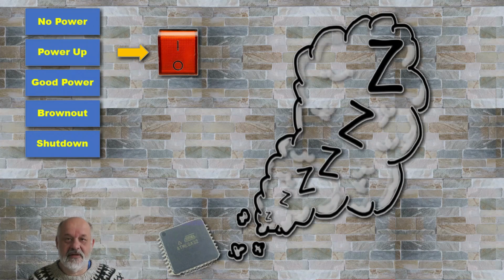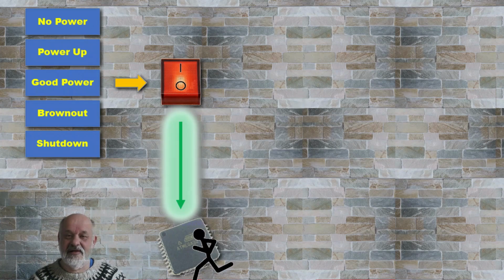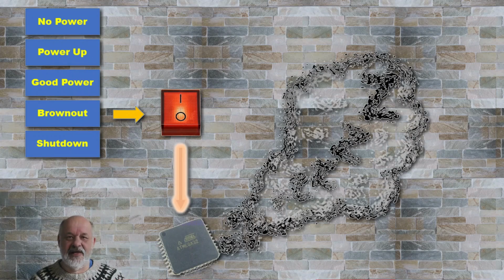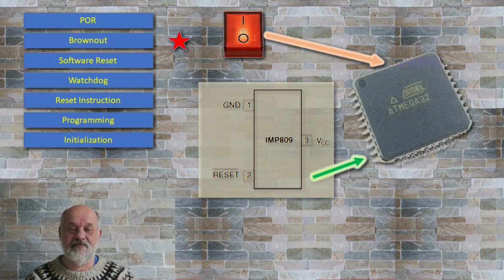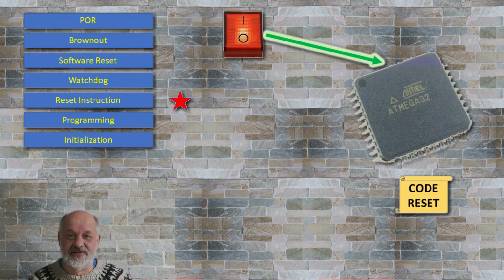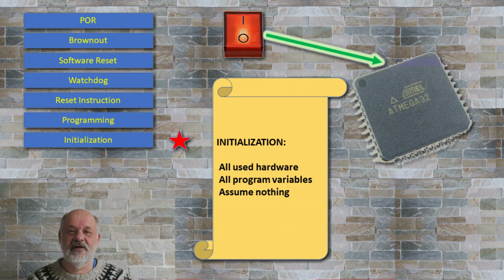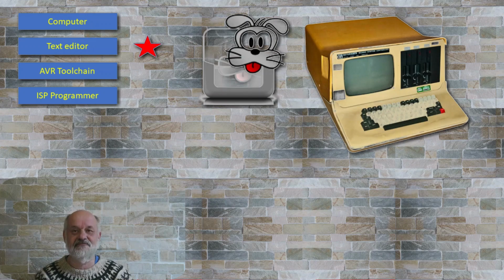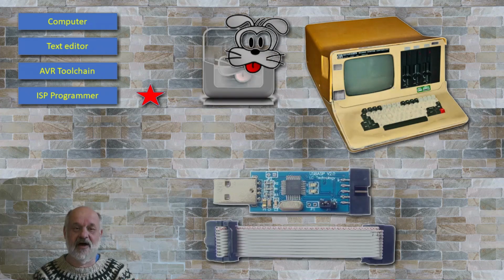FUM0022 VFD Speed Modulator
This time we go through some embedded  programming basics.